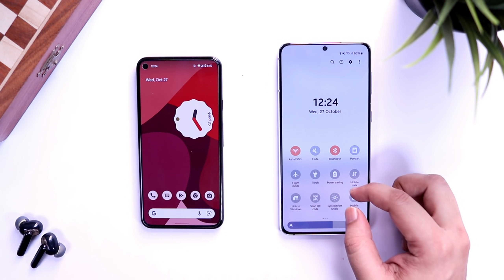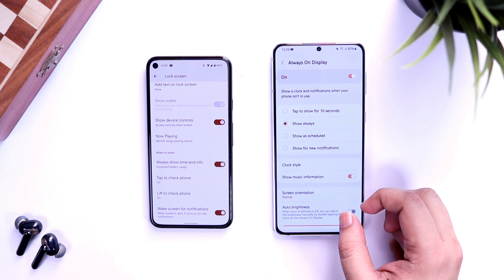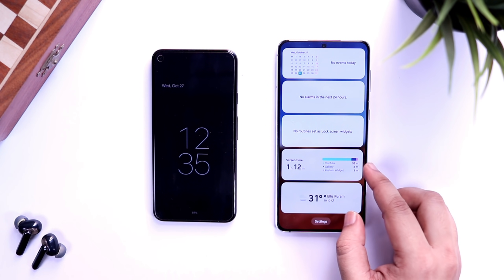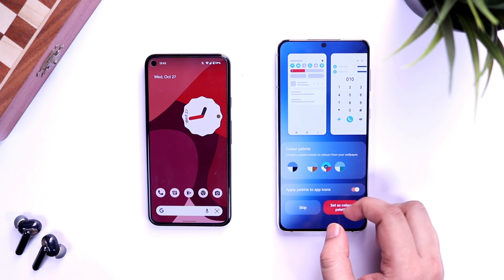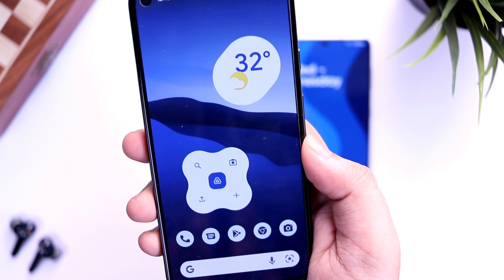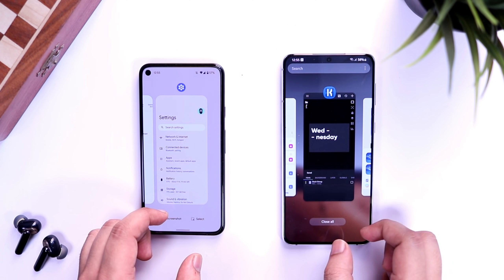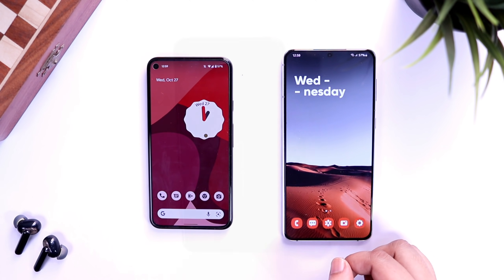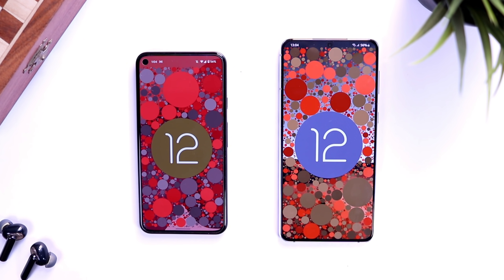Samsung One UI 4.0 vs Google Android 12 - Which is Best UI?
In this video, I will be doing a full comparison between the Samsung One UI 4.0 with the Google's stock android 12. Lets find out which is the Best UI in the android world.